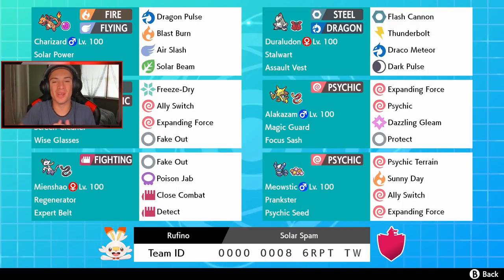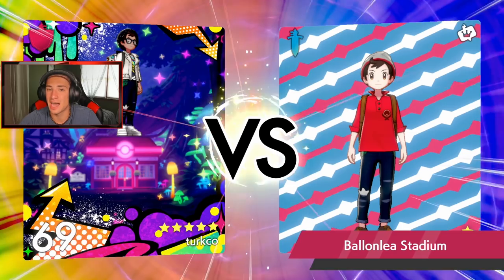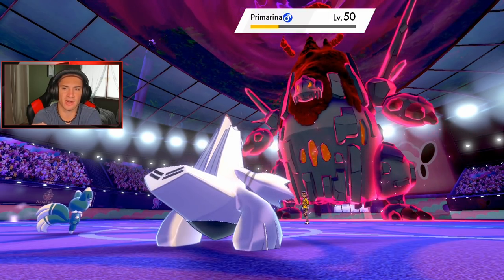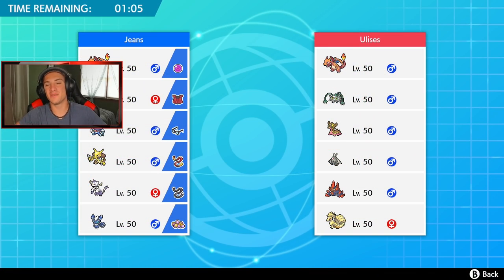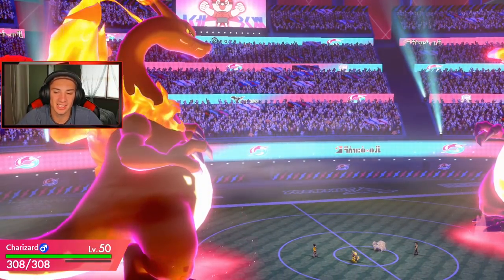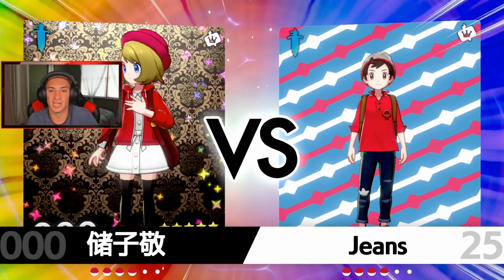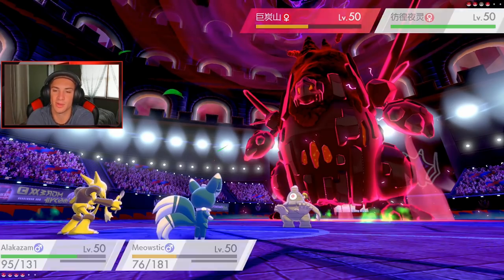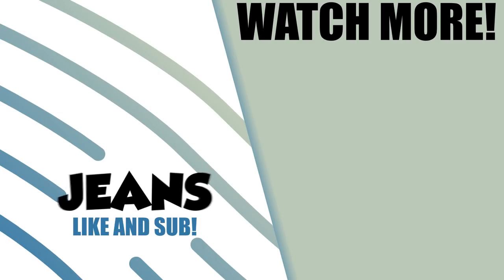How To Psy Spam In Season 6! - Pokémon Sword and Shield Competitive Ranked Double Battles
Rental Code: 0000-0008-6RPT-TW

Season 6 Psy Spam team that we show off in Ranked battles!.

GAME INFO
Name: Pokemon Sword and Pokemon Shield
Developer: Game Freak
Publisher: The Pokemon Company, Nintendo
Platforms: Nintendo Switch
Release Date: November 14, 2019